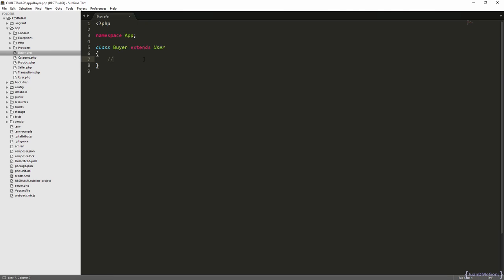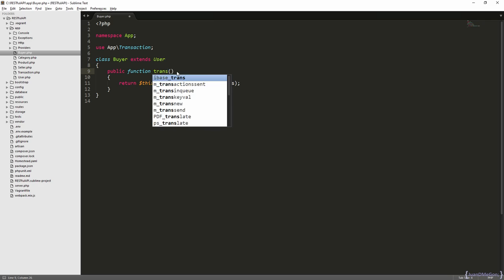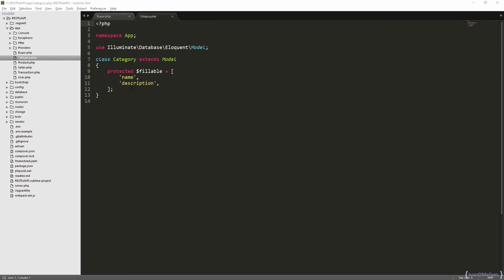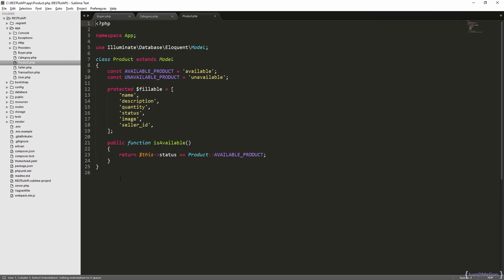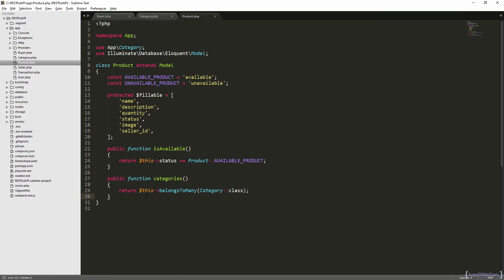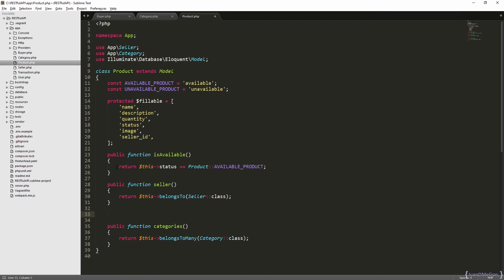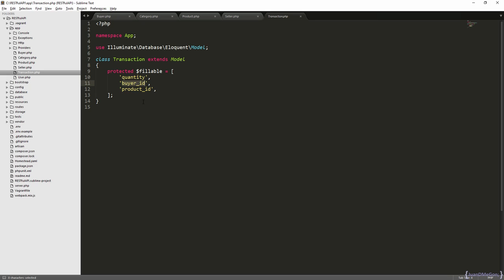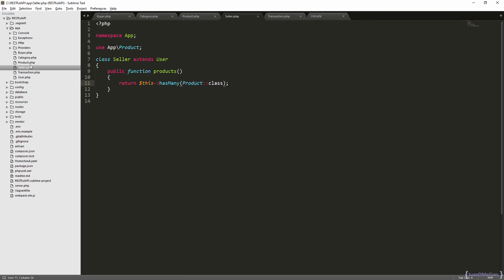037 implementing the relationships between models